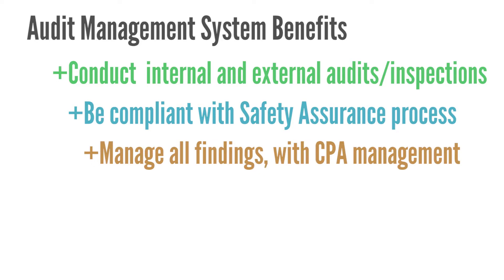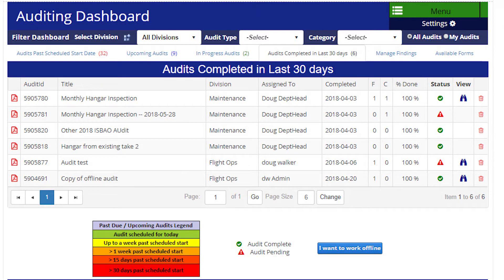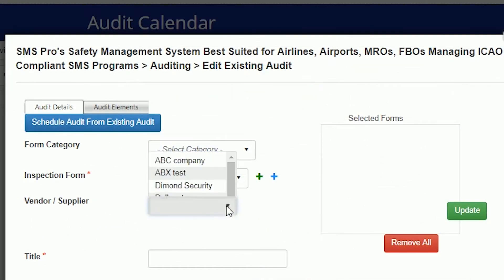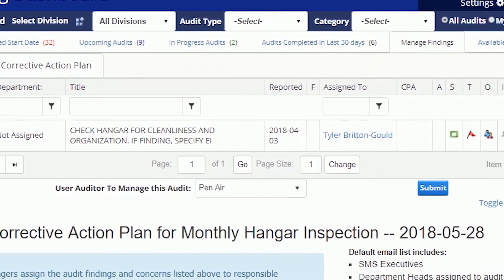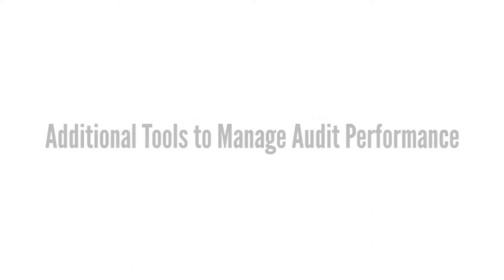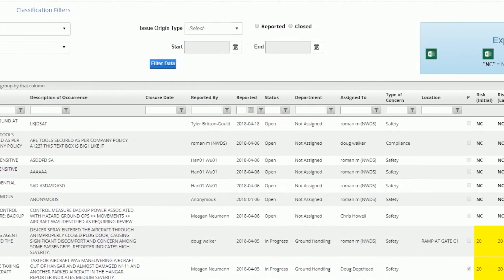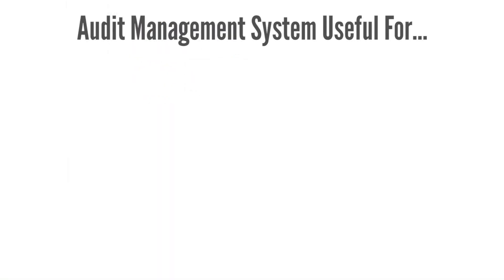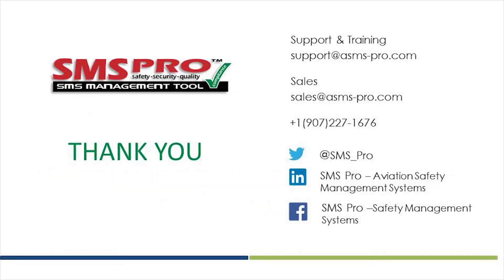Audit Management System Software Overview